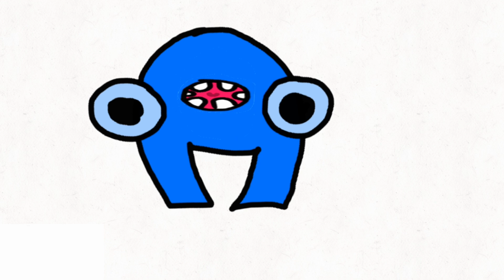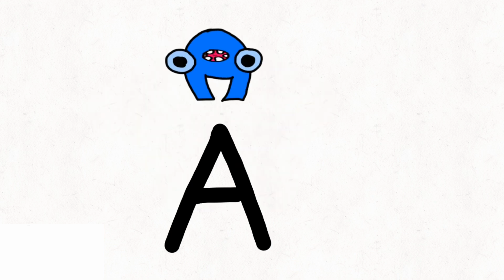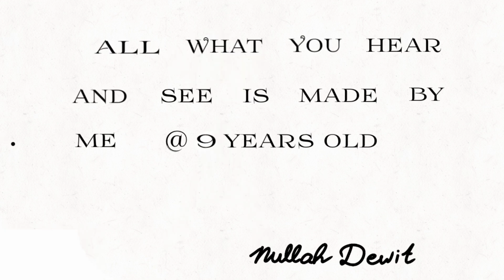Alphanommies: alphabet history for kids (Official videos) Learn letter A.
If you are always dreaming of time travelling, then here’s your chance to get to see the history of our letter A. It started at the Sinai peninsula and made it’s way to the Romans, but the rest is for you to find out!